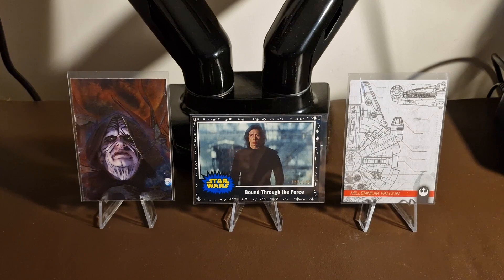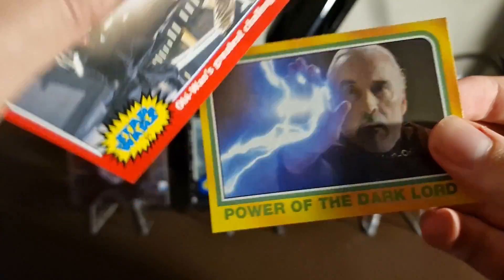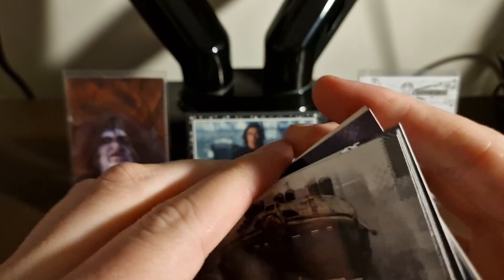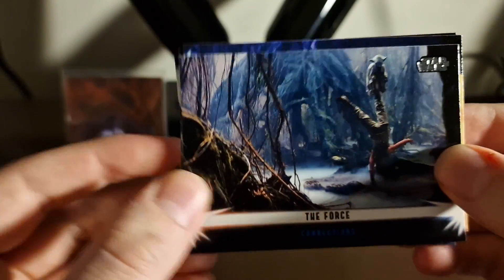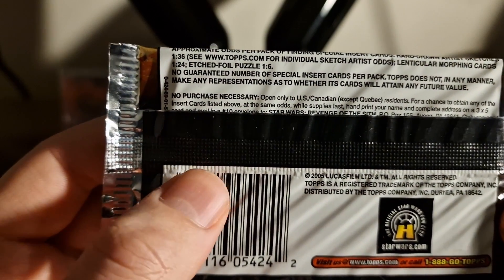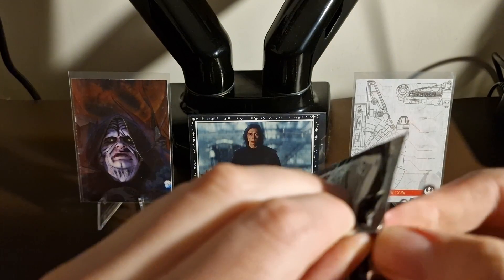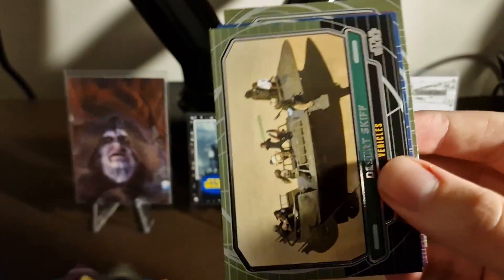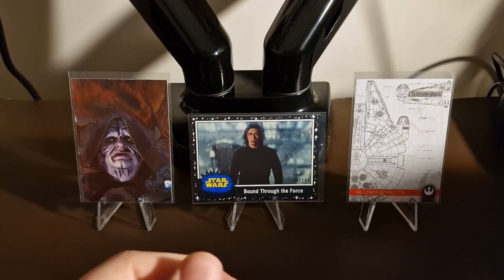Star Wars Trading Card Hobby Pack Opening #2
Another Random Hobby Pack video for Star Wars! 5 different products covered to last week. Please remember to check out our eBay for singles and Instagram to follow what we are doing!